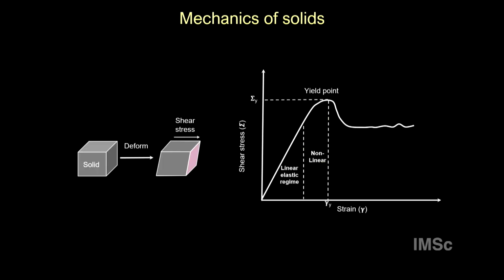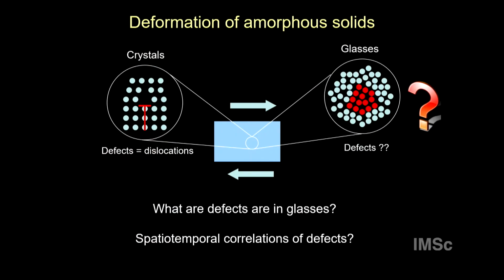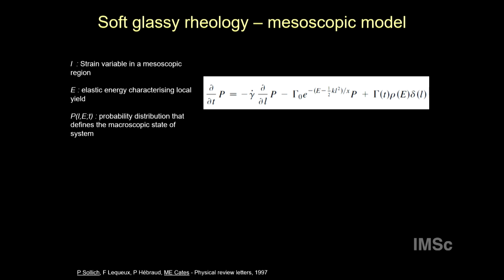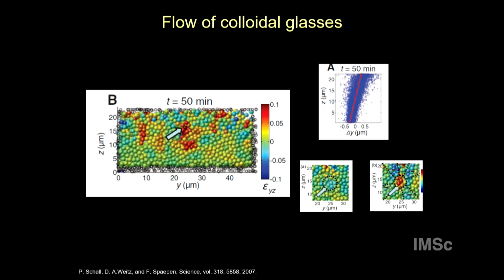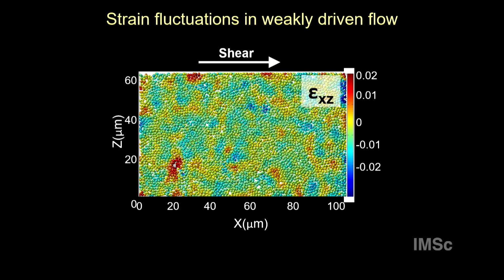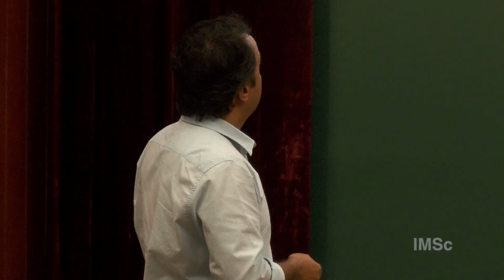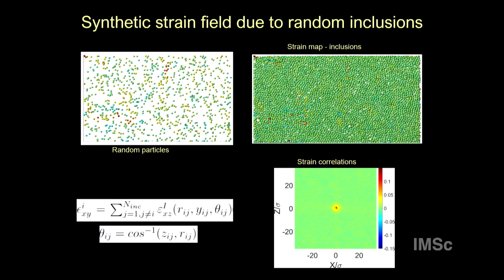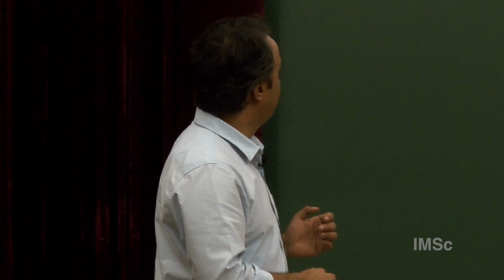Elasto-plastic modelling of sheared colloidal glasses using Eshelby inclusions by Vijay Chikkadi